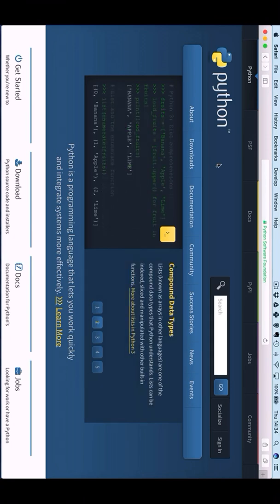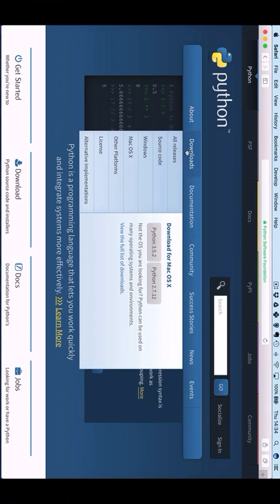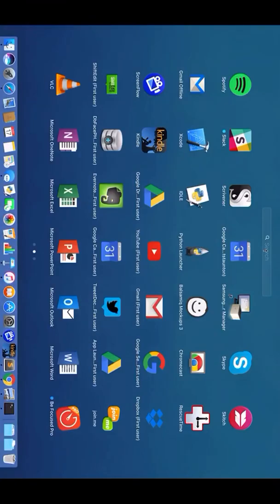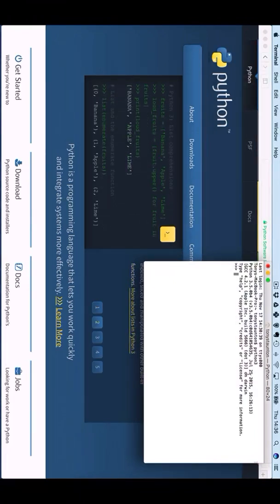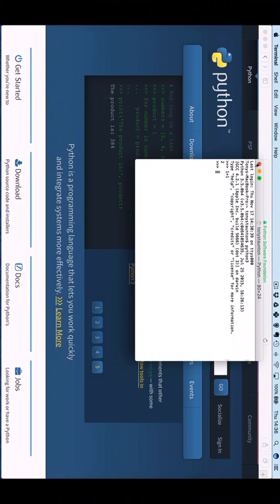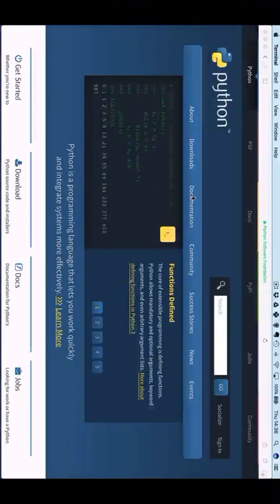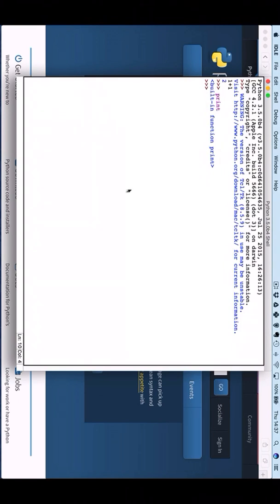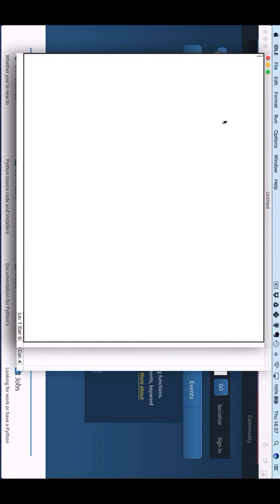Course 1 video 3